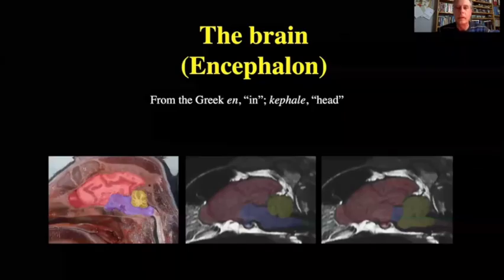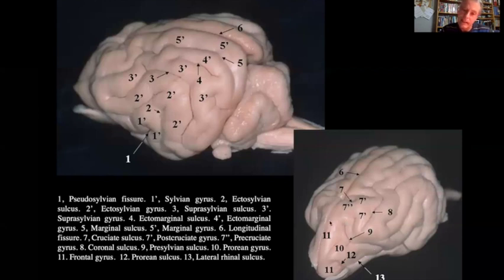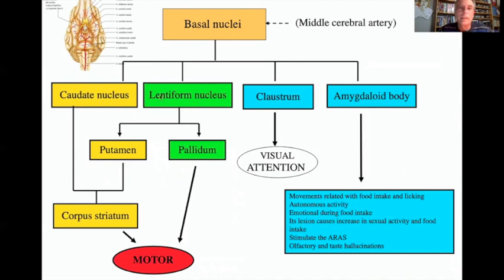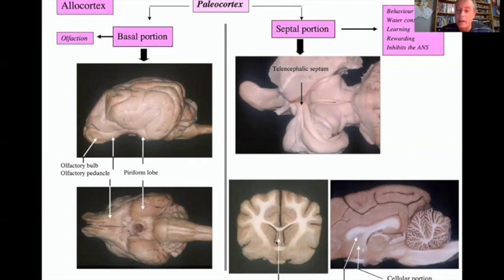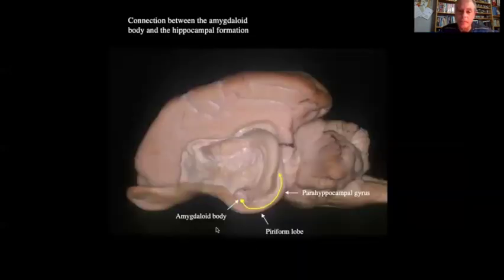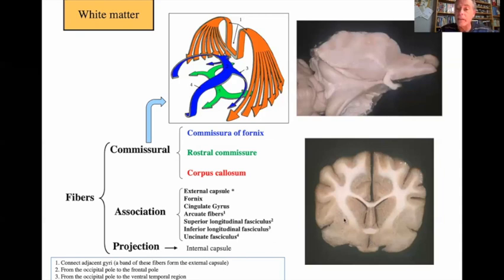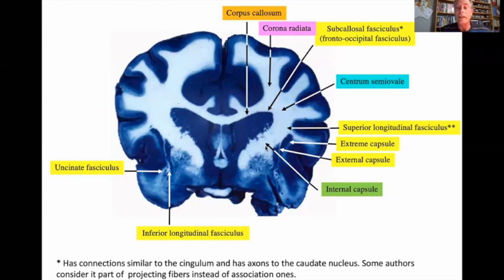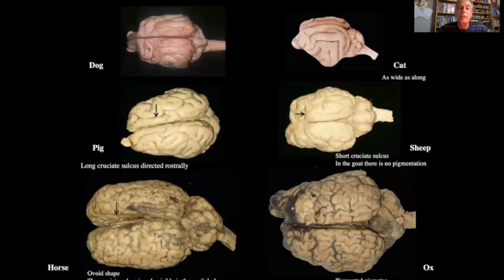Cerebrum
Cerebrum Anatomy